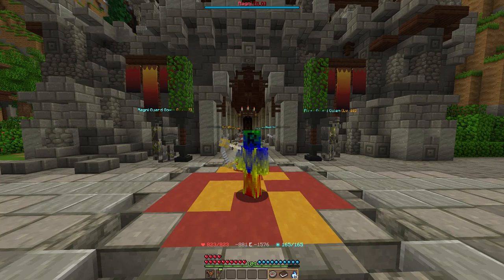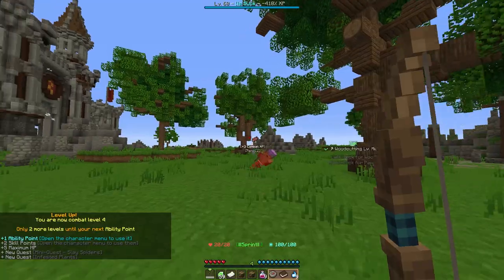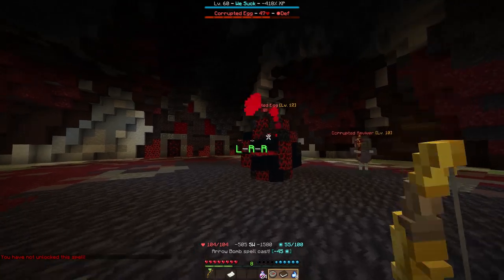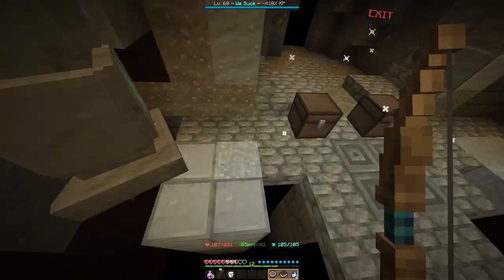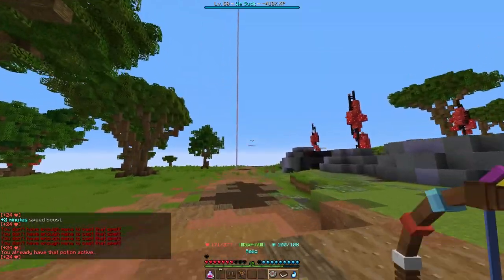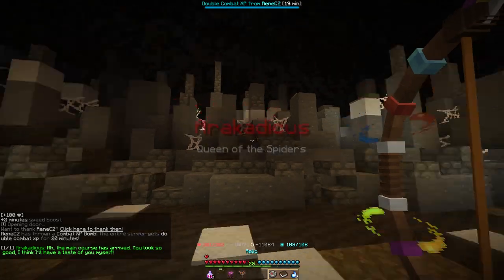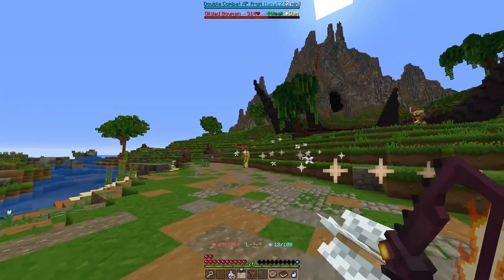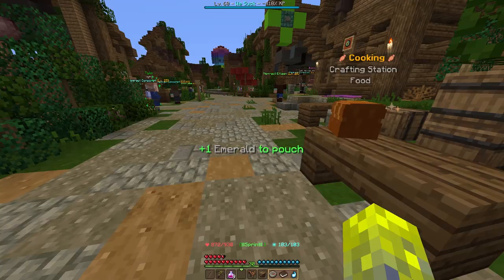Wynncraft 2.0 Archer Earlygame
Wynncraft 2.0 The Spellbound update is close to being released so I decided to (finally) hop on the Hero Beta and try out every single class in this 5-part series in which I will start a new class and figure out / show you the early to mid-game of that class. If we get a total of 2000 likes on videos from this series I will make an endgame class showcase!